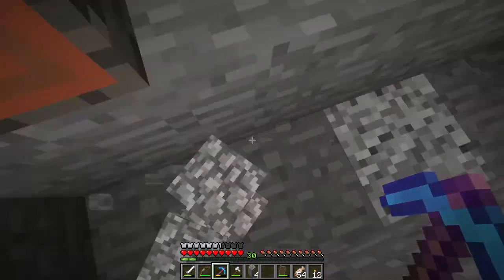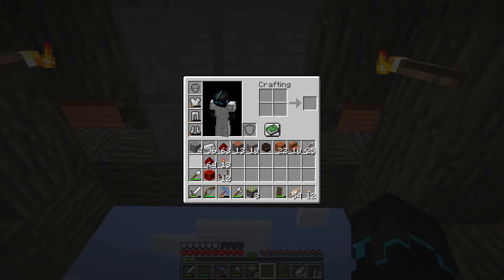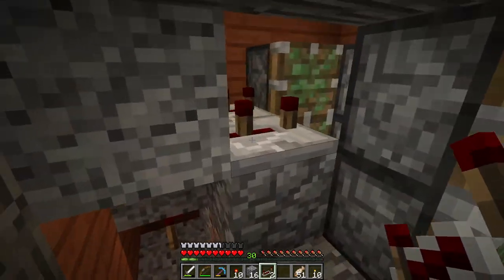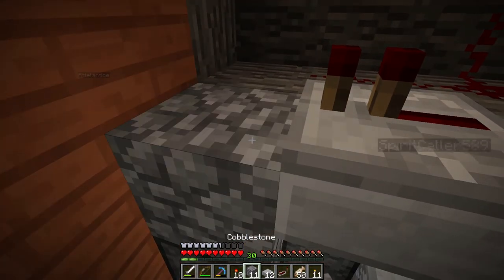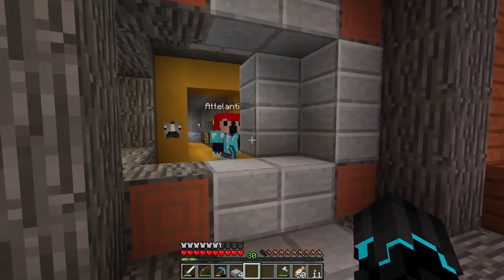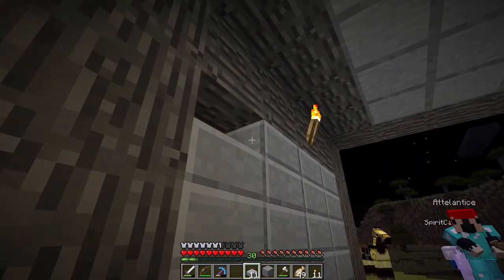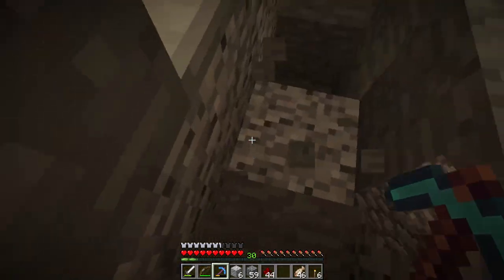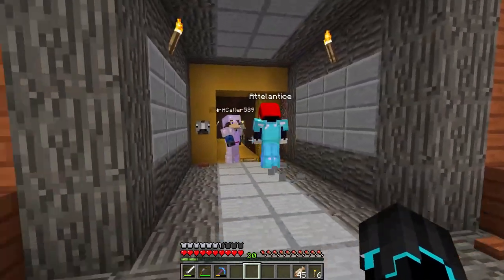Royal Legion SMP | E08 | The piston door! Gate build part 2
In this episode, SpiritCaller, Attelantice and I are going to finish the project we started in the last episode, because we are going to build the 4x4 piston door! :D